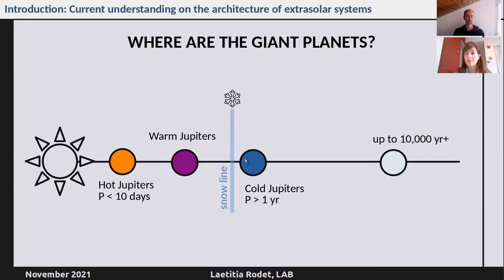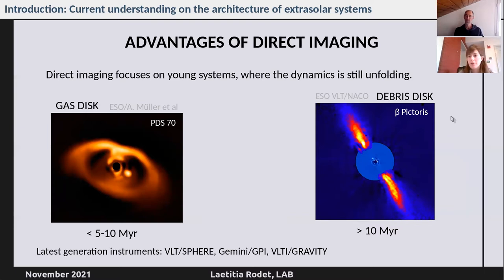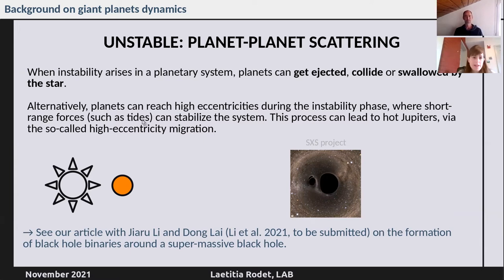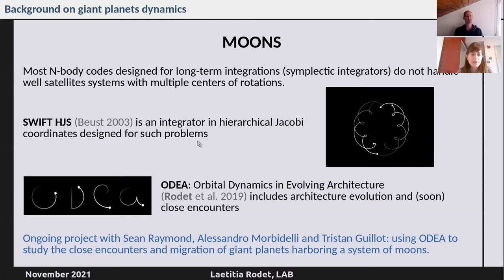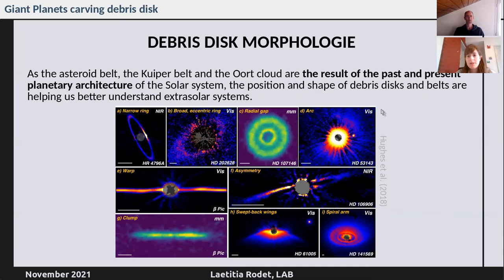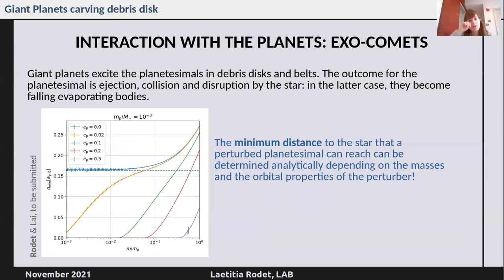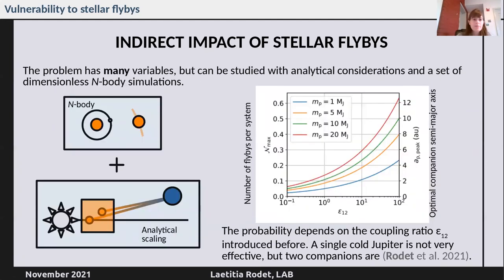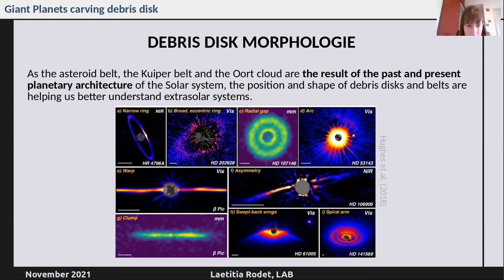Shaping Extrasolar Systems with Giant Planets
Laetitia Rodet (Cornell University)

In the last decades, exoplanet surveys have revealed the presence of giant planets (Jupiter-sized or larger) orbiting at least 5 % of Sun-like stars. This percentage will likely increase in the near future, in particular with the coming data releases of the Gaia mission. Due to their mass, giant planets have a significant impact on the dynamics of the entire planetary system. First insights on their architecture show larger eccentricities and inclinations than the smaller planets, and orbital periods ranging from hours (hot Jupiters) to years (cold Jupiters), and even thousands of years.

In this talk, I will present how giant planets shape the architecture of extrasolar systems, in particular the orbits of fellow giant planet companions, inner super Earths, moons and planetesimals. I will compare analytical expectations, N-body simulations, and actual observations, focusing especially on directly imaged-systems. Giant planets can directly perturb their environment through secular interactions, scattering or resonances. Moreover, cold Jupiters are sensitive to the close flybys of neighboring stars. The occasional kicks that those flybys induce can significantly change a giant planet orbit, which will then impact the rest of the planetary system. This phenomenon could be linked to the formation of hot Jupiters, the misalignment of inner super Earths or the asymmetries in debris disks.

video editing Benjamin Benne